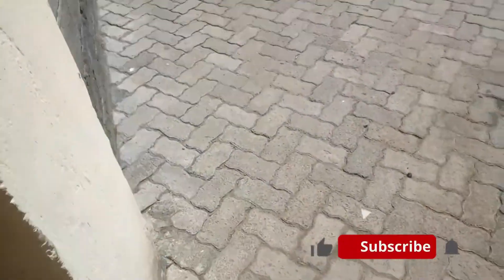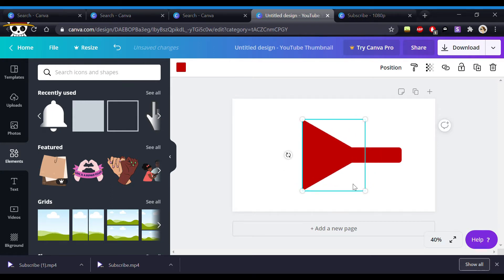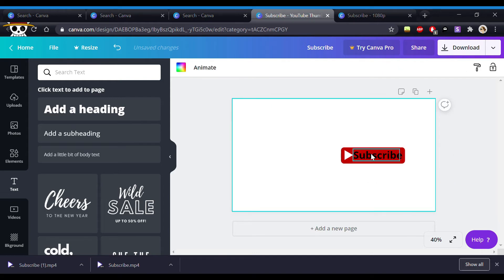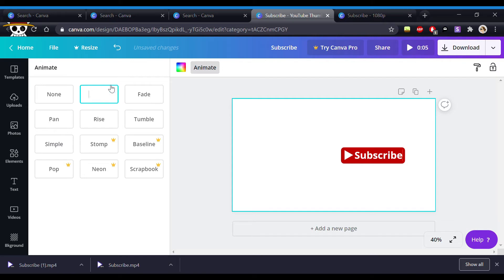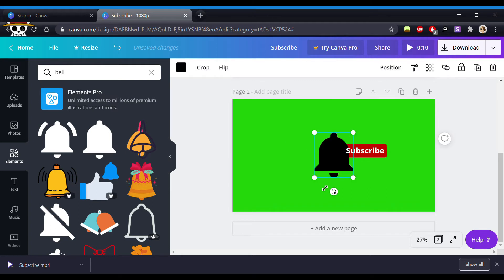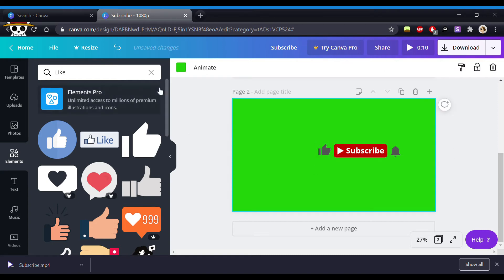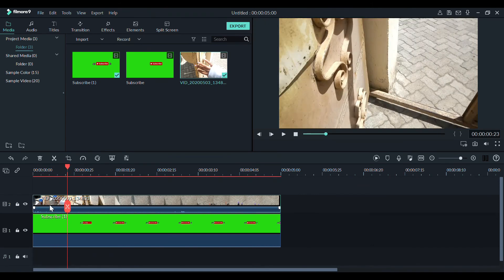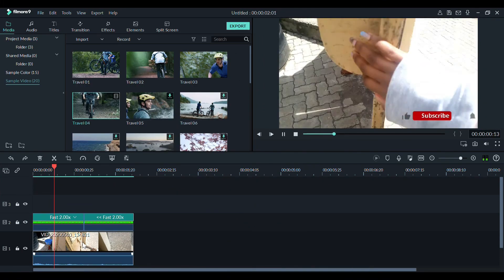How to Create a Subscribe Button on Canva and Use it in a Video | Filmora 9 Tutorial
In this video I give a step by step tutorial on how to create a simple subscribe button using Canva and how to add it to your videos using Filmora 9

//ADS//
If I had any the would be here lol